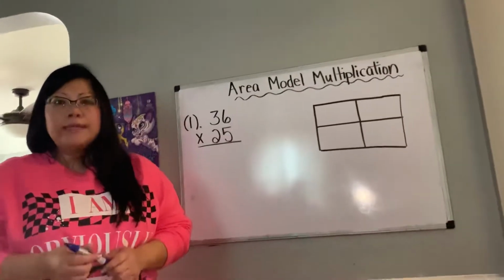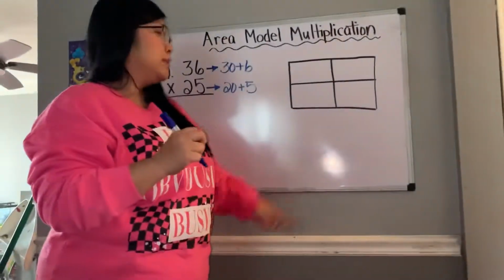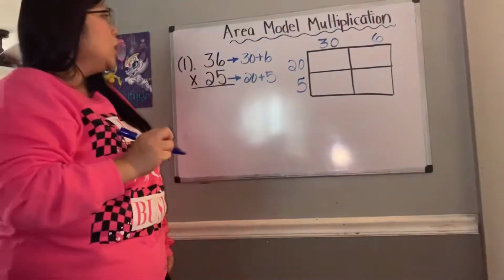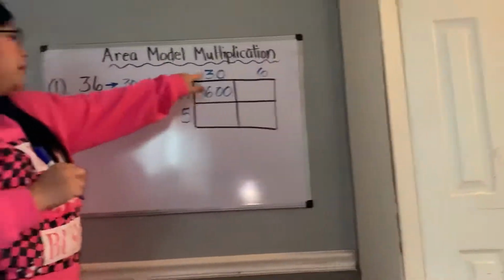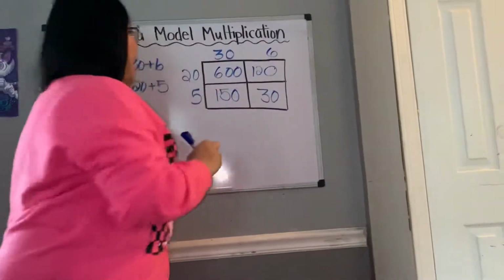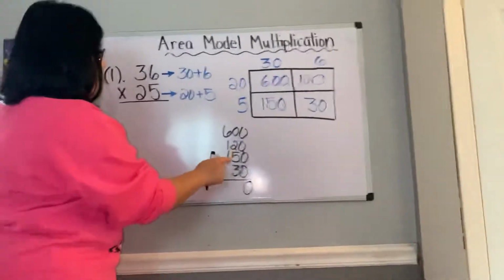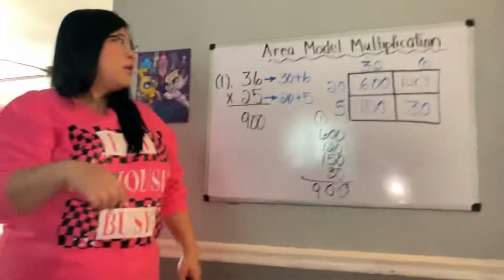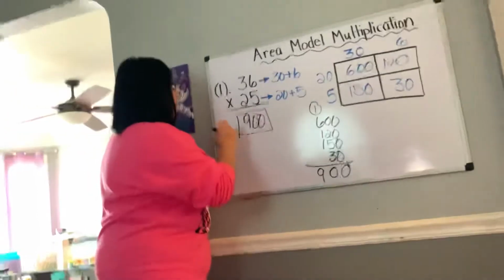Area model multiplication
Area model multiplication-Double digit x double digit